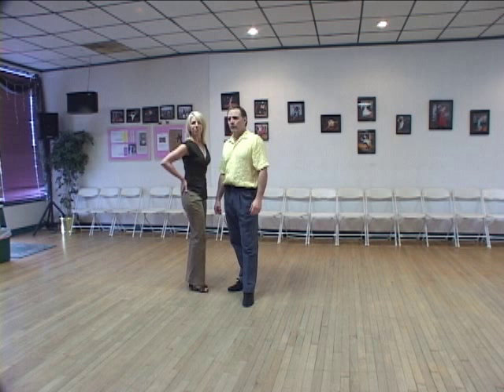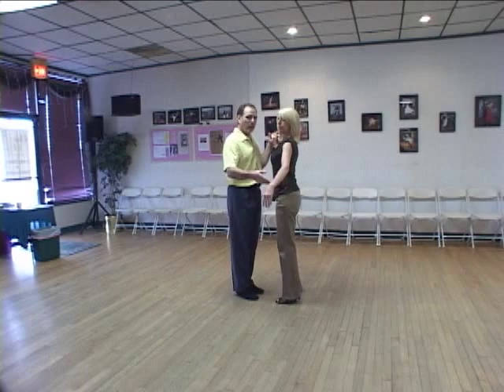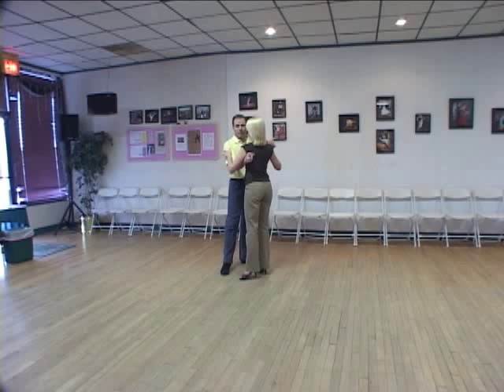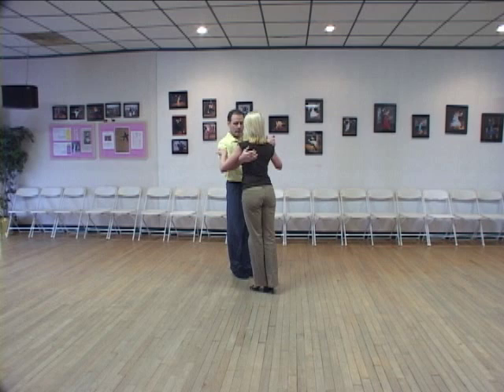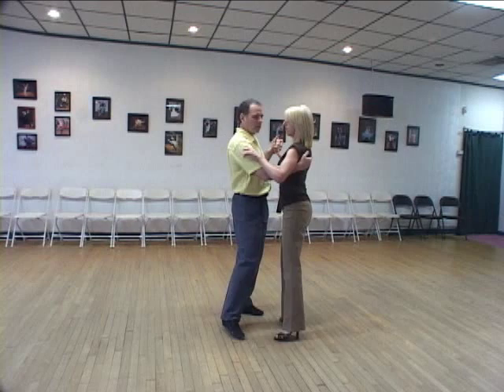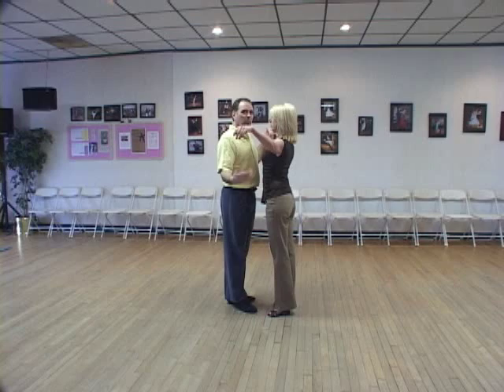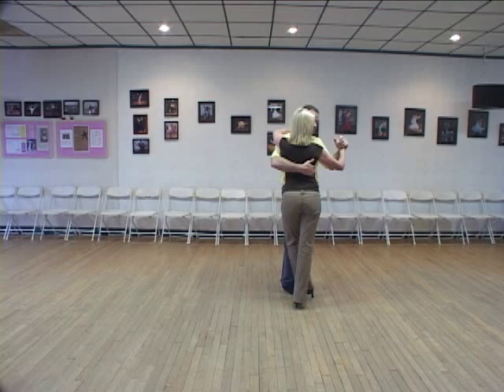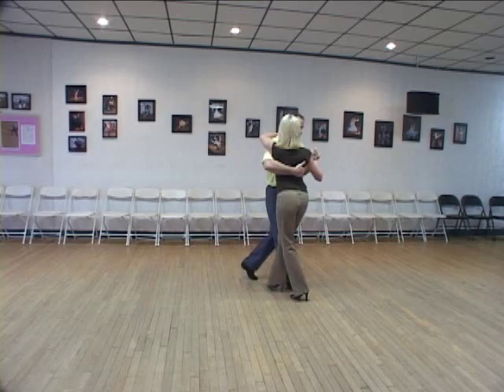Online Dance Lessons - Introduction to Argentine Tango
World Class Master Level dance instructors, Sam and Denise Miller, are pleased to announce their new online dance lessons for all levels of students.  Now anyone can experience the joy of dance through these specialized and progressive lessons offered in the convenience and comfort of home!

Weekly lessons are progressive and introduce new techniques using The Millers award winning formula for breaking down movements into teachable segments. This highly sought-after teaching technique is proven to make sense, facilitate learning, and improve the look and feel of your movements.

Register for your session today!
$10/session
1 session = 4 classes